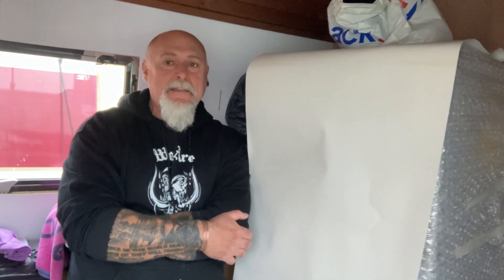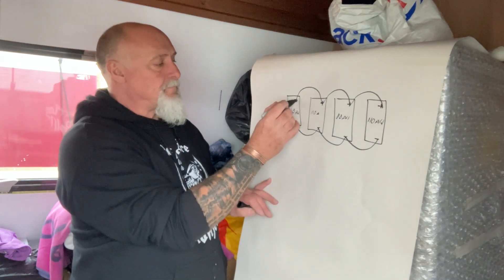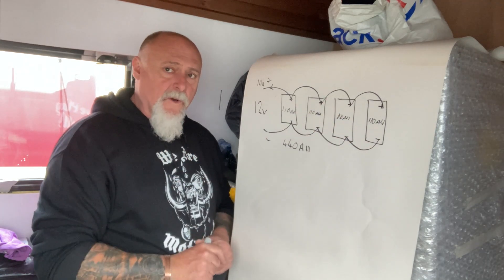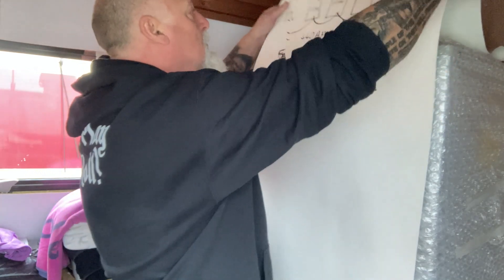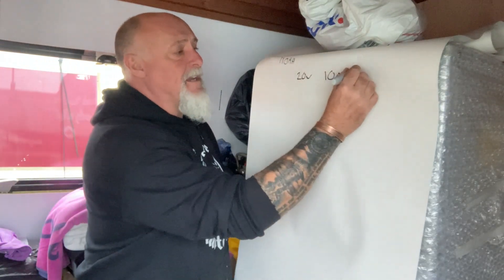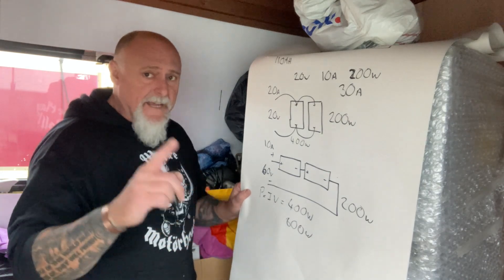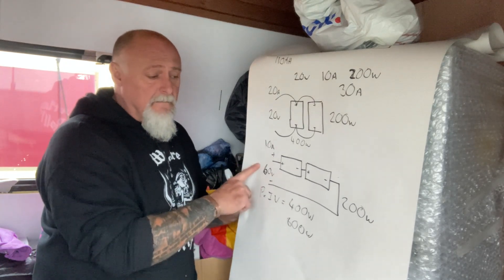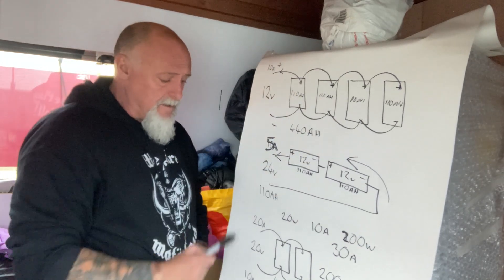Narrowboat Tech Talk #4 - Batteries and Solar Panel Circuits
Why are batteries or solar panels connected, different configurations? What the difference if you connect them in parallel compared to series?
Hopefully this short video will make things clearer.
This is a technical video, watch if you want to learn about your narrowboat systems.